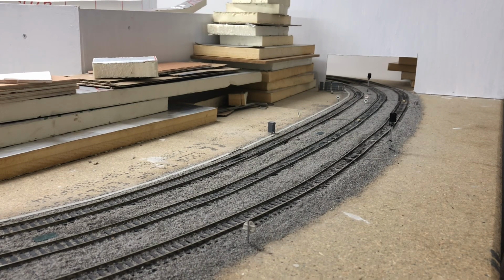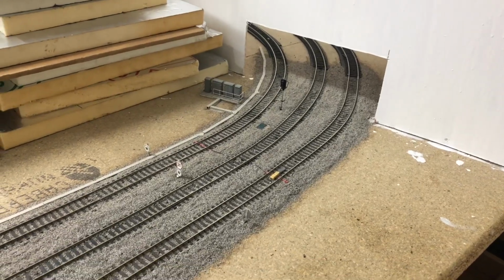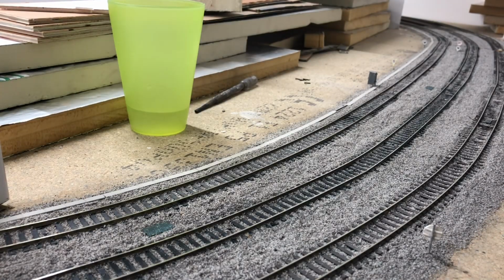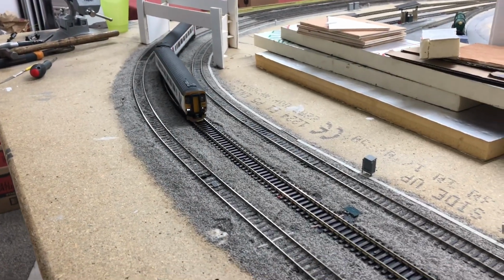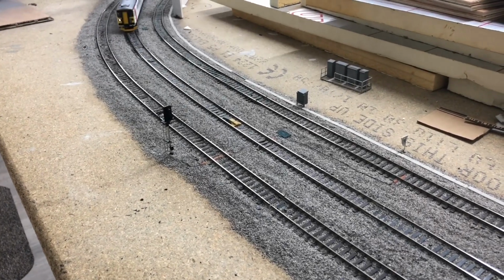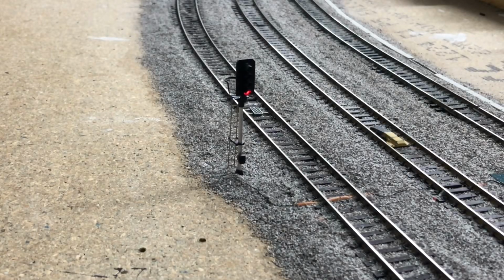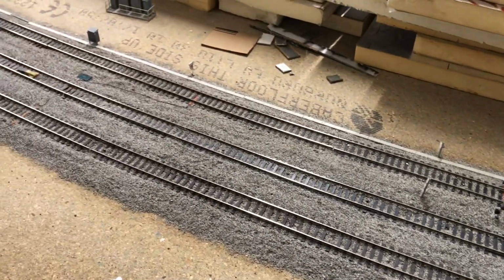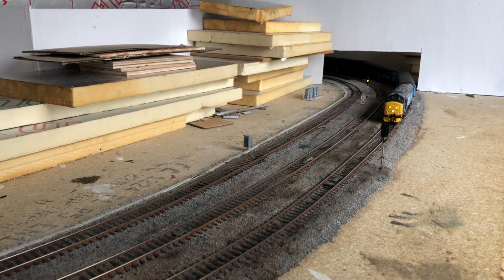Layout Build - Changes & Improvements To The Mainline + Mini Update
Sorry for the long gap in-between videos. I have been working hard away from the layout, mostly on rolling stock projects as well as other tasks which weren't worth filming. Personal life and other matters also got in the way and slowed progress down, but I finally reached a stage where I can upload a video.

In in this video, I give a quick mini update showing what's been happening over the last few months, before tackling some improvements and needed changes to the mainline so it's ready for OHLE installation. I show how to safely remove ballasted track in a mess-free manner and add some final details and changes before weathering the track using a technique i'm still getting to grips with. As I've been asked many times about my signals on the layout, I took the opportunity to show them in more detail, showing what brand of signals i use as well as what is used to control them and allow Automatic Signaling.

Not the most exciting of videos but I hope you enjoy nonetheless.

Useful Links